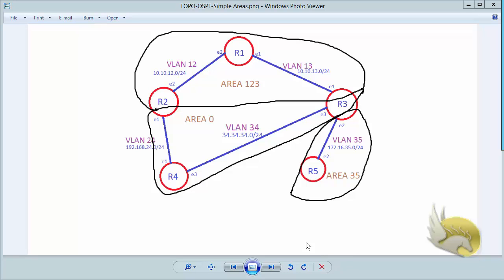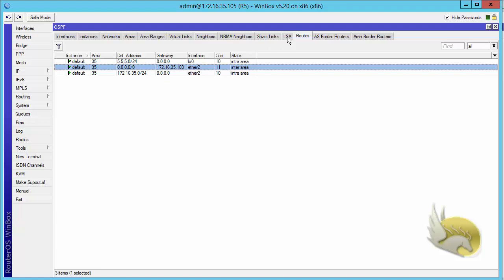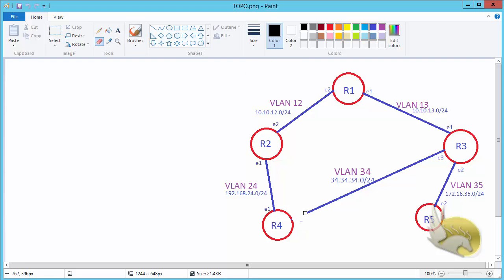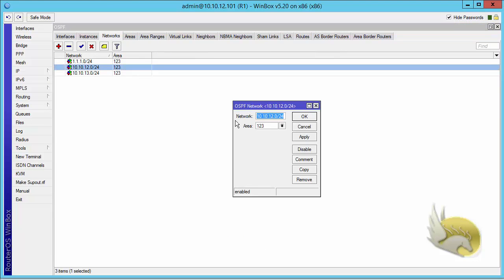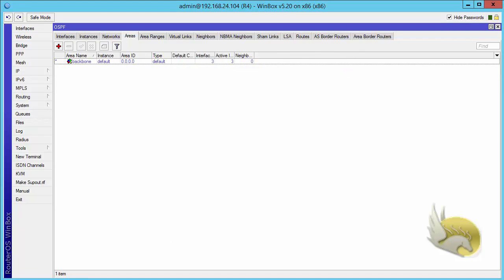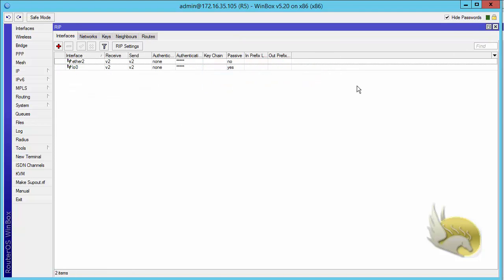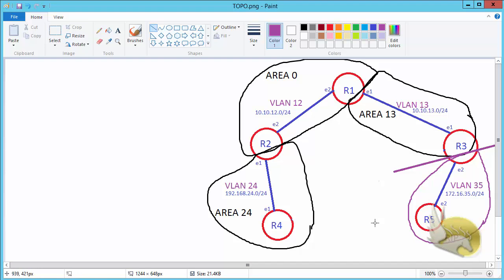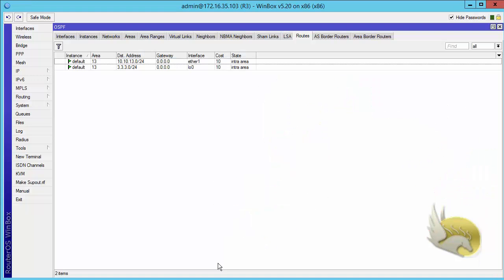MikroTik MTCRE Lecture 19 area types